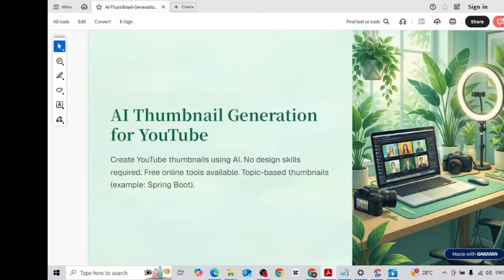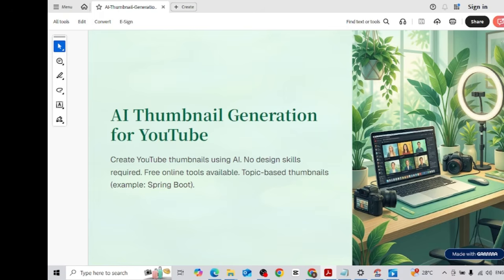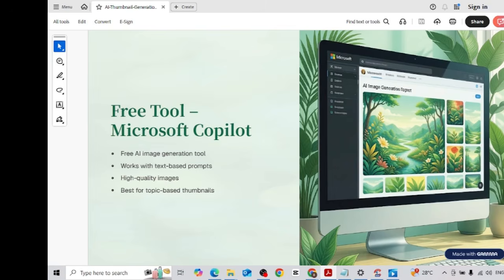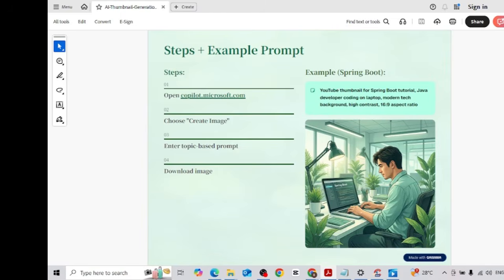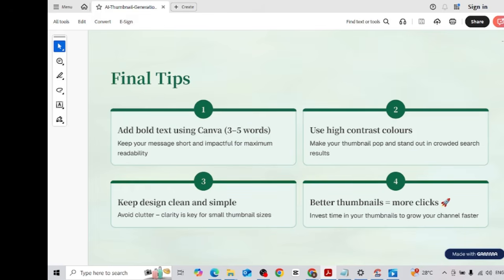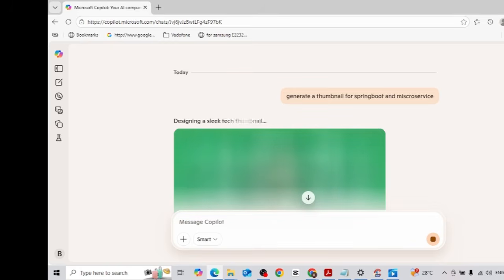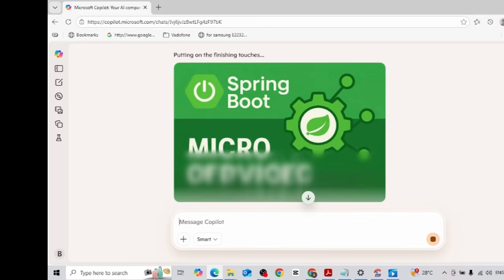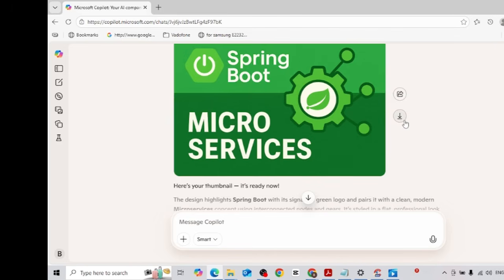AI vs Human Designer — Who Makes Better Thumbnails?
In this video, I show you how to create viral YouTube thumbnails using FREE AI tools in under 2 minutes.
Learn the best AI thumbnail generator for YouTube to boost clicks, CTR, and views.

Want to create professional YouTube thumbnails without design skills?
This step-by-step tutorial shows how to use free AI thumbnail tools to generate eye-catching, high-CTR thumbnails for your videos.

In this video, you’ll learn:

How AI thumbnail generators work

Best FREE AI tools for YouTube thumbnails

How to create thumbnails from your video topic

How to increase YouTube click-through rate (CTR)

Thumbnail mistakes that kill your views

Perfect for:

YouTubers, beginners, content creators, tech channels, faceless channels, and anyone struggling to get views.

🔥 No Photoshop. No Canva. No design skills needed.